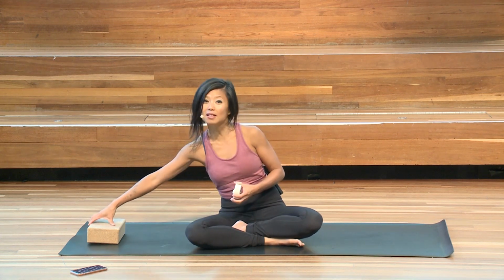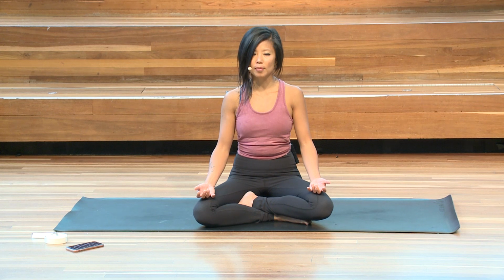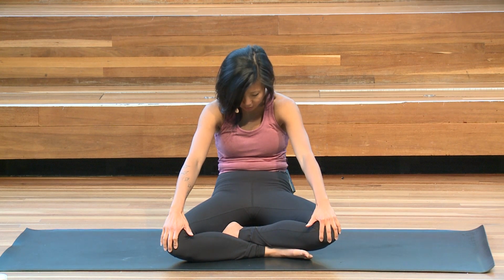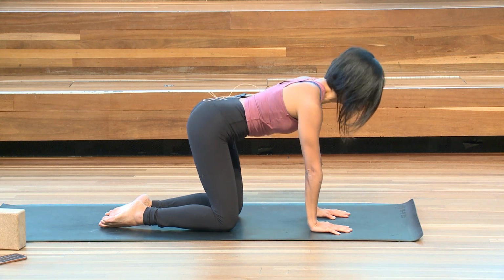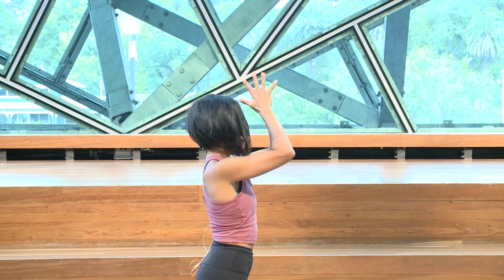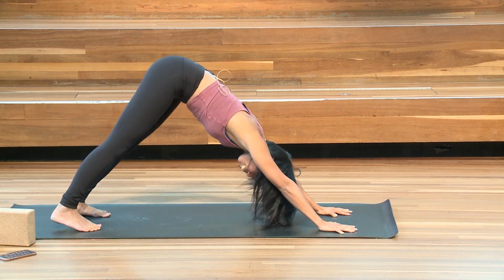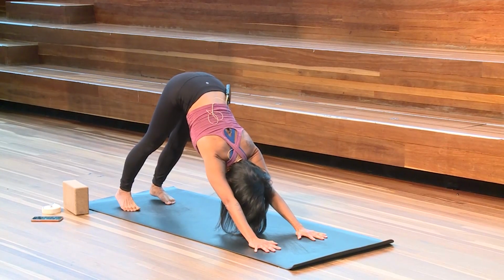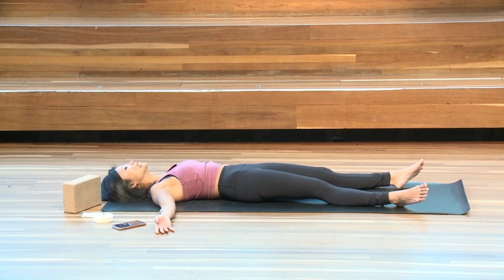Introduction to Yoga with Ivy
Discover the foundation of yoga as a movement with tips on props and body alignment, while exploring gentle poses for Beginners or individuals returning to yoga.